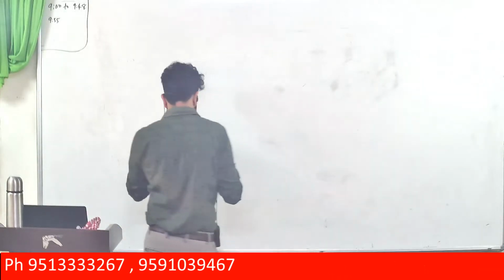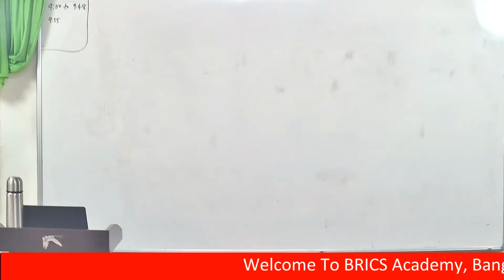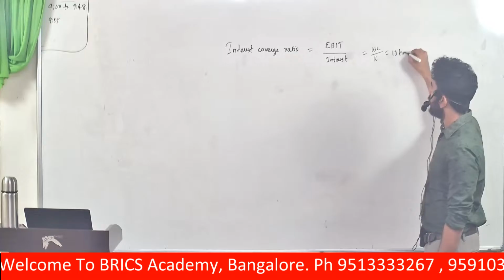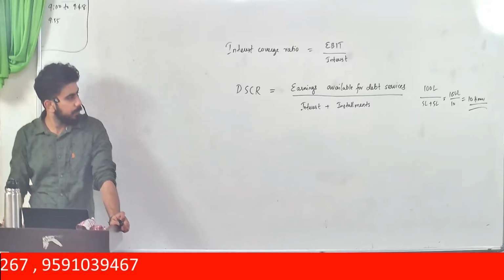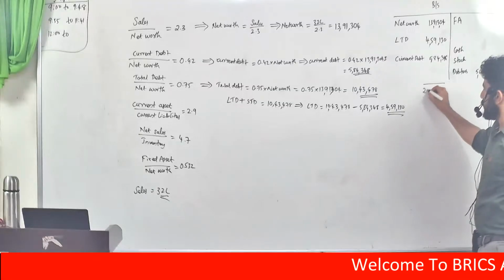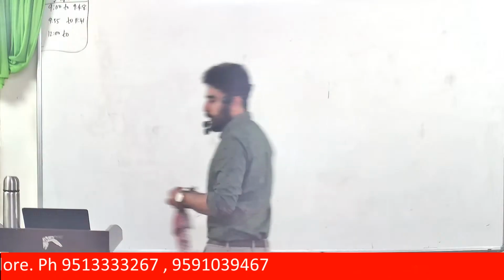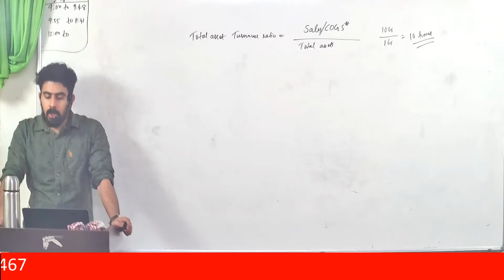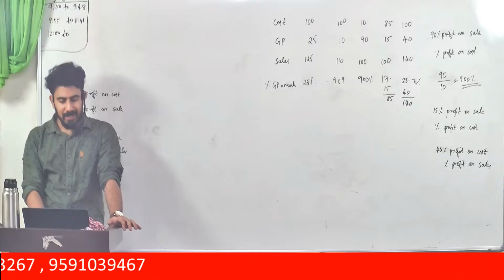CA Inter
FM